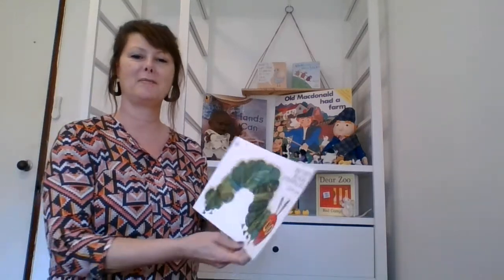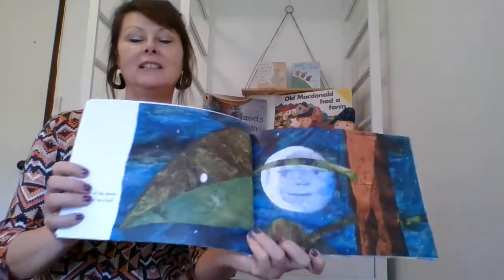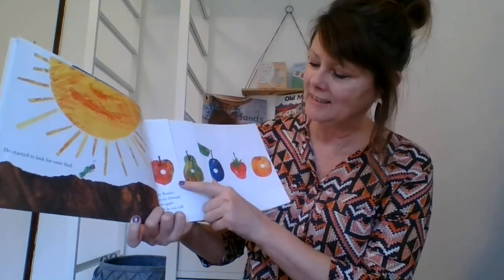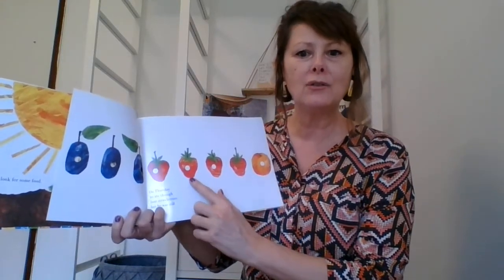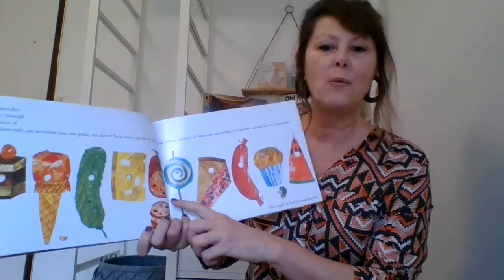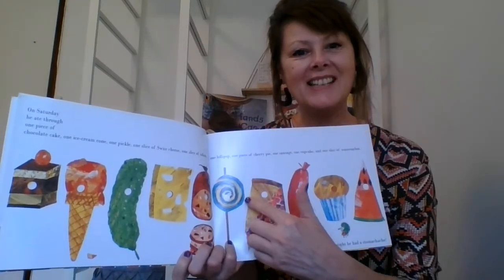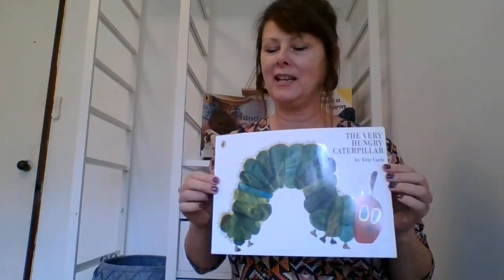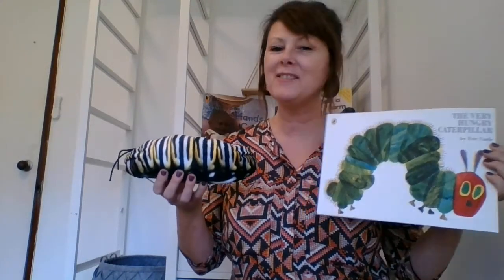The Very Hungry Caterpillar - Picture Book and Puppet